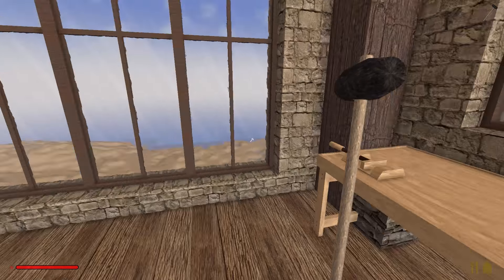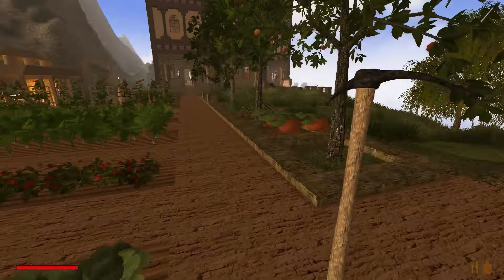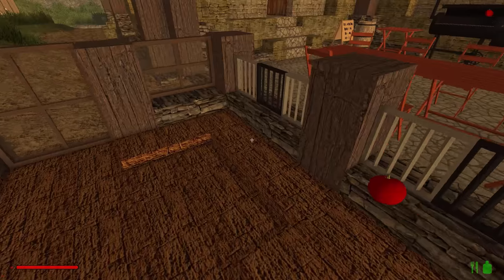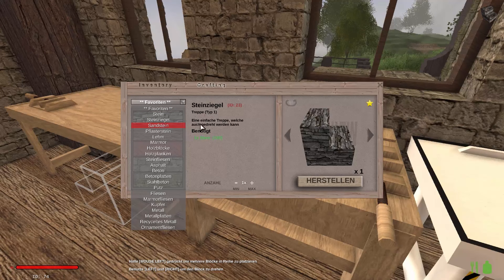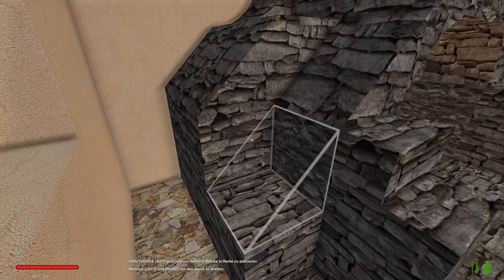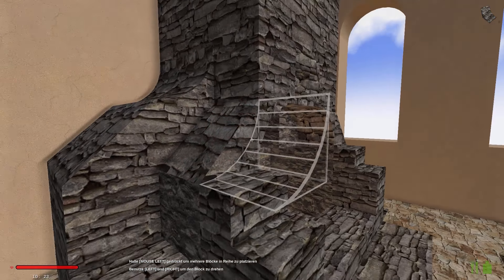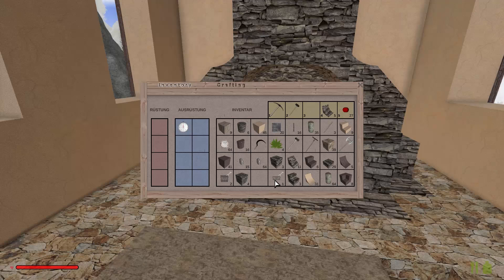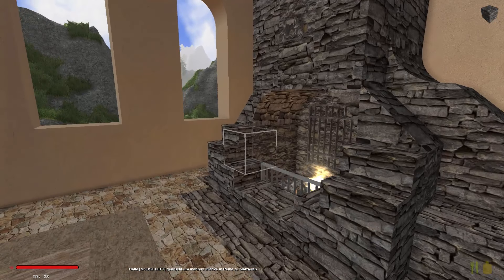Rising World #265 [Deutsch] Prasselde Flammen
★Ein deutschsprachiges Let´s Play / Kommentiertes Gameplay★
Rising World ist ein voxel-basierendes, Open-World Sandbox Spiel, welches eine zufallsgenerierte Welt bietet und im Single- und Multiplayer gespielt werden kann. Es bietet über 200 Materialien sowie unzählige Tools die dir dabei helfen, deine Welt nach eigenen Vorstellungen zu gestalten…

Kommentiertes Gameplay: in Deutsch/ German von Opa Zeron
Titel: Rising World
Genre: Action, Abenteuer, Indie, RPG, Early Access
Entwickler: JIW-Games
Publisher: KISS ltd

by Kevin Mac Leod
und
FREE MUSIC.TOTALLY.
und
Extra für dieses Let´s Play komponiert und gespielt,
vom unglaublichen Powerplayer!
und (neu)
Selbst komponierte Musik von Opa Spielt,
die er mir freundlicher Weise für dieses LP zur Verfügung gestellt hat:
Kanal von Opa Spielt: